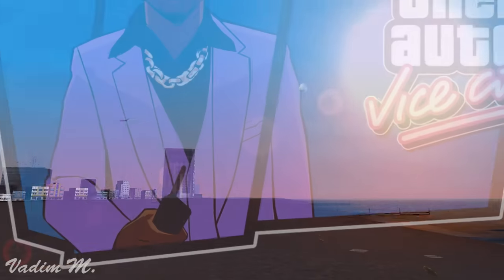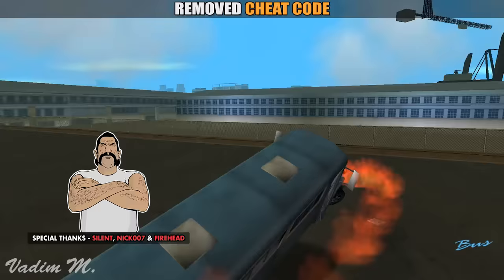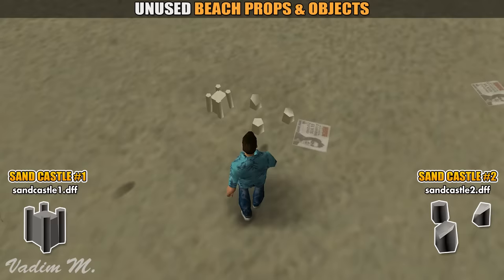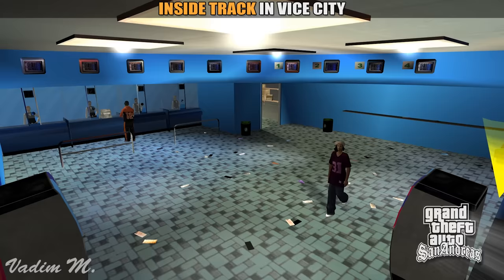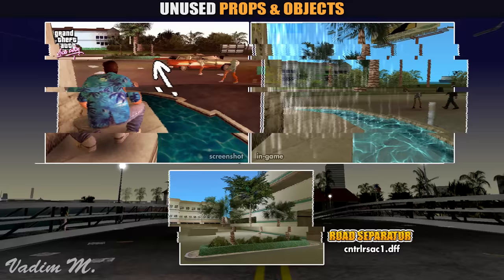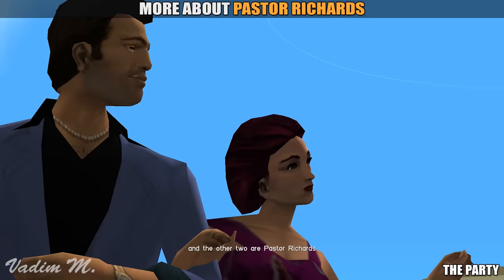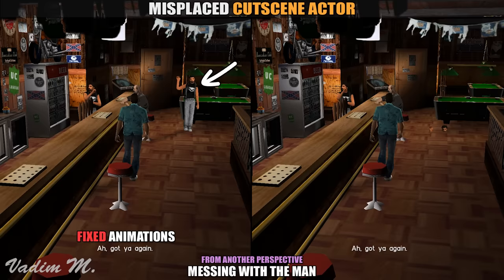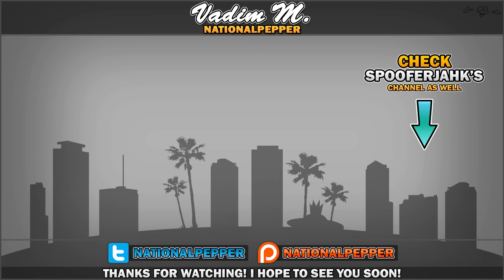GTA VC - Removed Content [Part 1] - Feat. SpooferJahk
We will be covering newly discovered cut content and interesting development changes for Grand Theft Auto: Vice City.
In short, this is a long waited beta analysis. If there is a demand, there will be part 2.
● Silent, FireHead and Nick007J for showing me "helicopter cheat"
● Mr.Jago for fixing me "bugged cutscene animation"
Disco Italia 1 - Da Tooby
Disco Italia 2 - Da Tooby
Disco Italia 3 - Da Tooby
Moonlight Neon 4 - Niklas Ahlstrom
Moonlight Neon 6 - Niklas Ahlstrom

● As my special thanks you will be granted with an early access to the future videos. Starting from $1 per month.

● I always do my videos in English and only then I make a translation. Since translation process takes up about from 1 to 2 weeks, you will be able to see the English video a little bit early than anybody else.